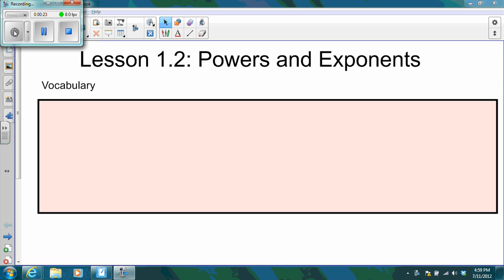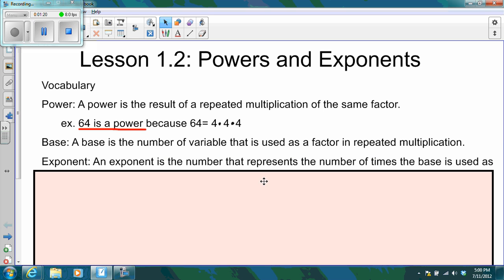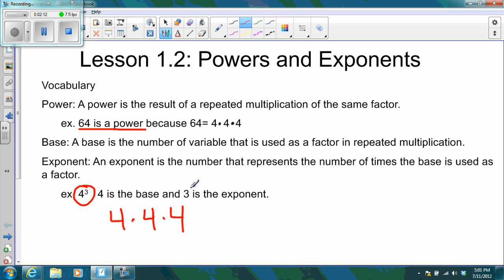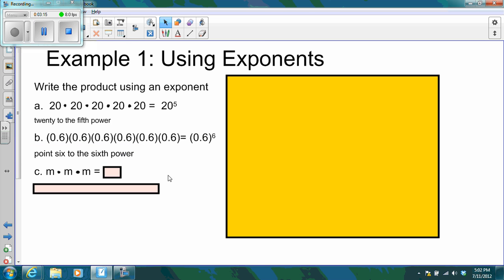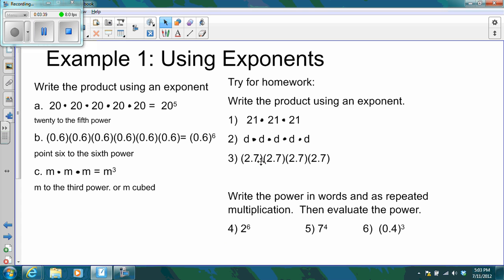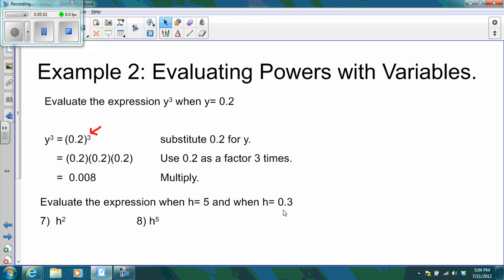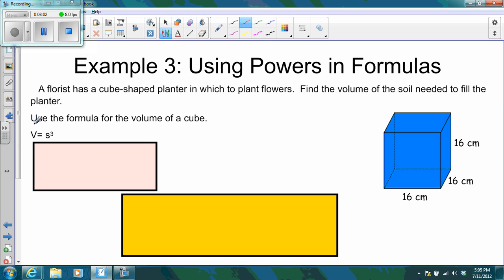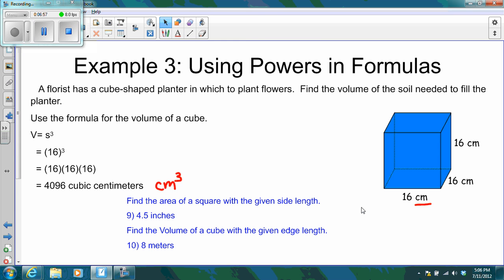1.2 video lesson Pre Algebra